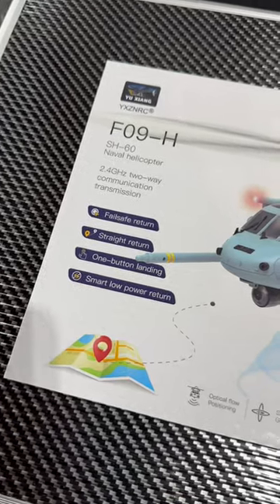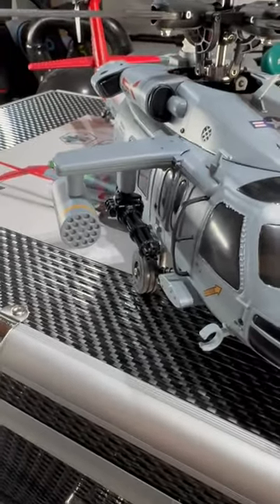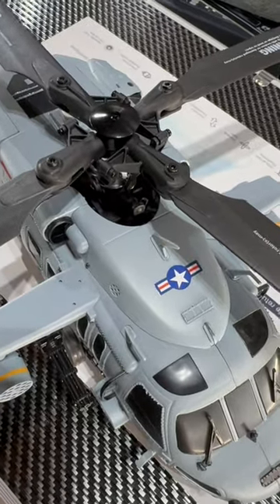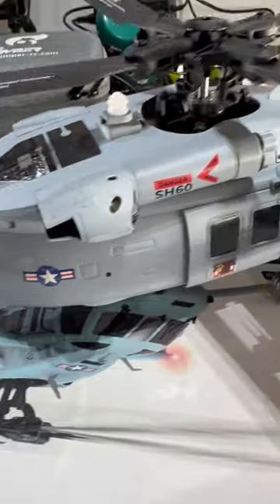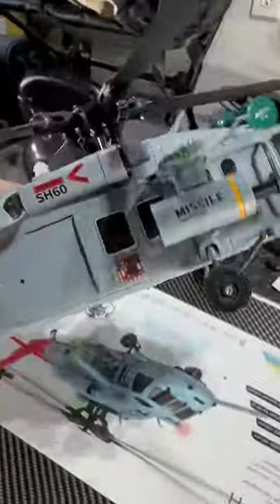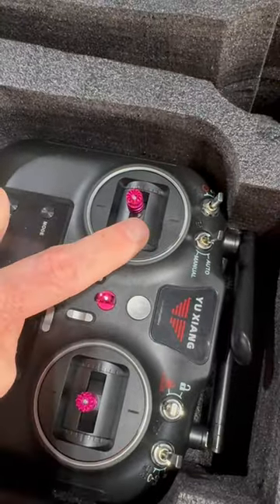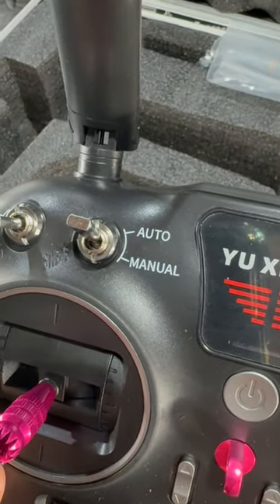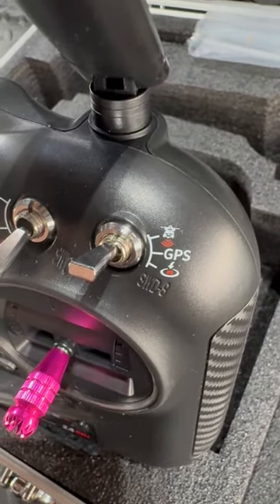New GPS Navy Helicopter - F09-H